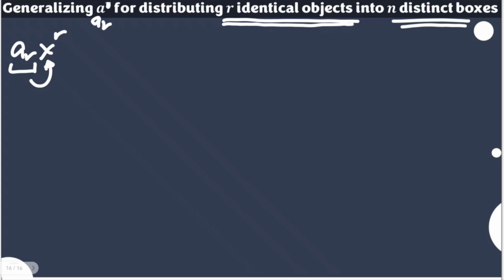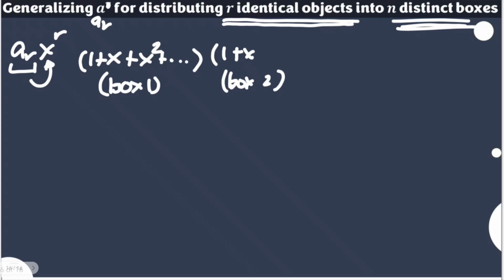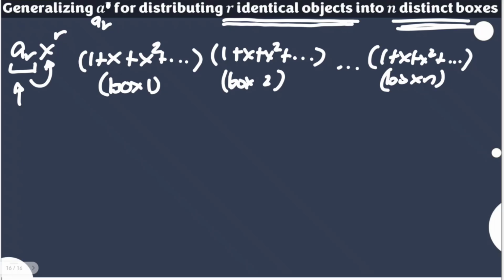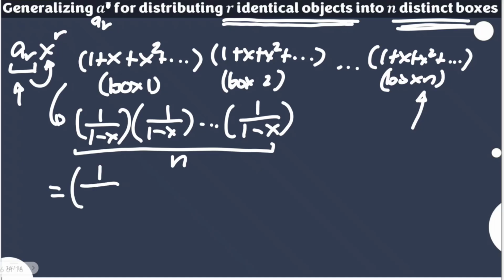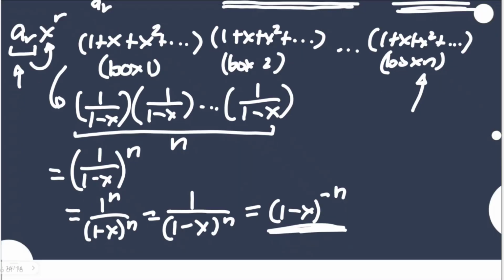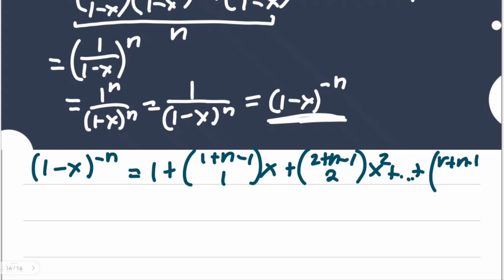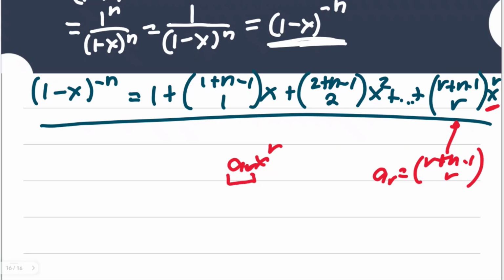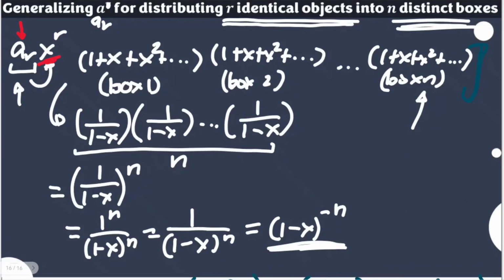Generalizing 𝒂_𝒓 for distributing 𝒓 identical objects into 𝒏 distinct boxes || Combinatorics